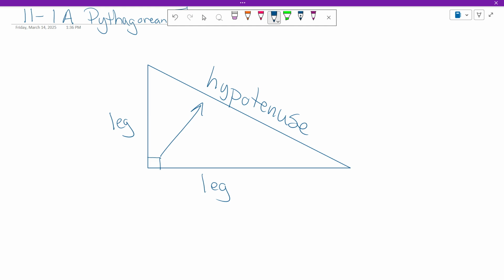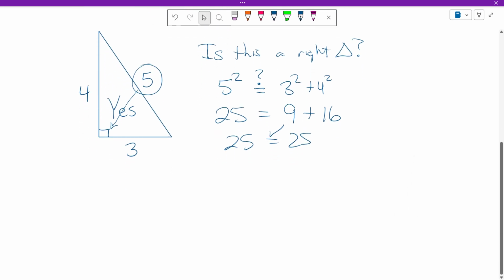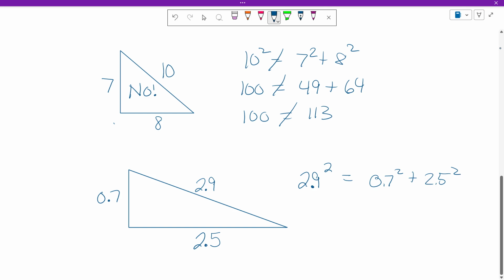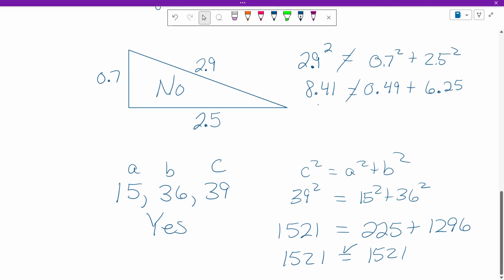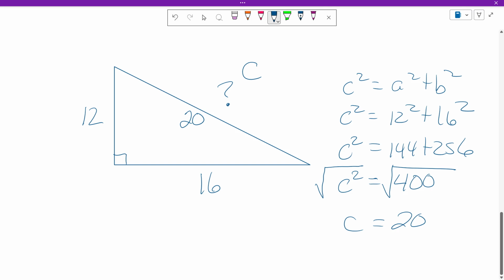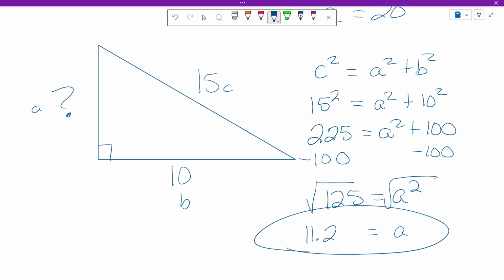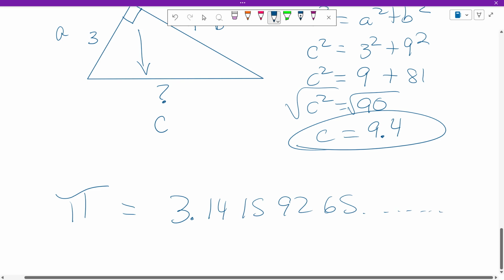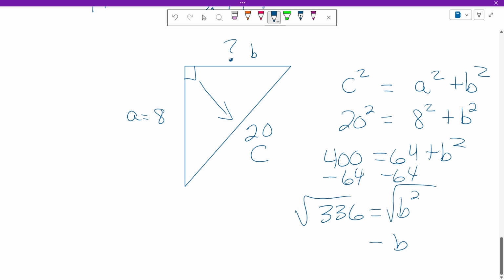4A 02051B 1 Pre Algebra B Pythagorean Theorem